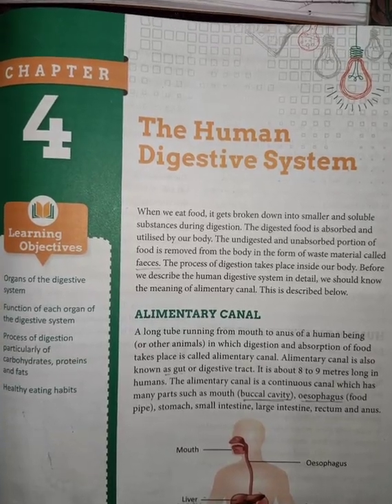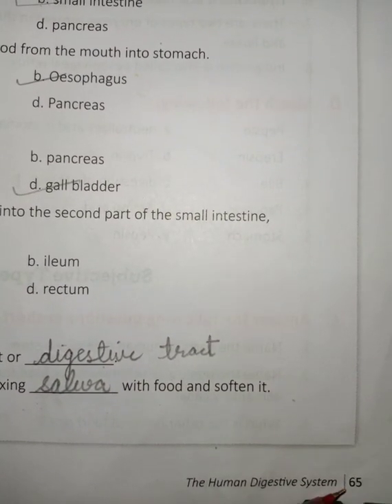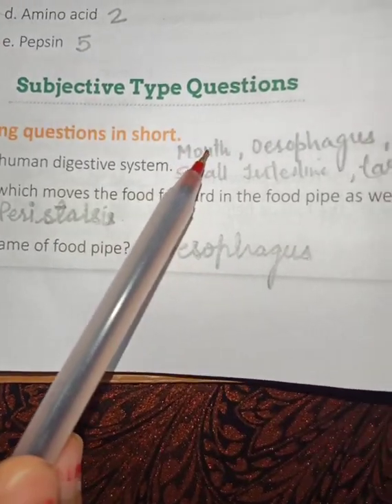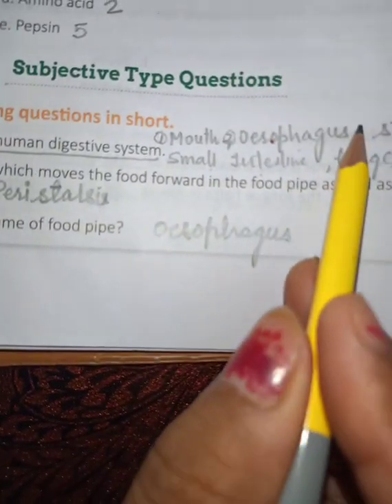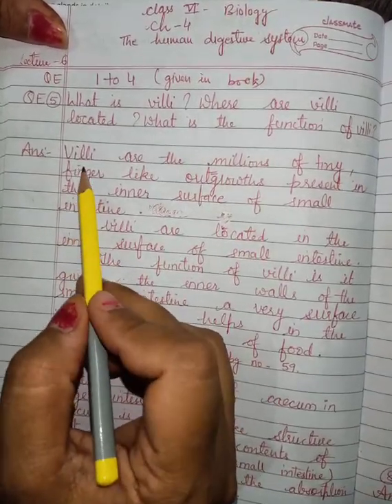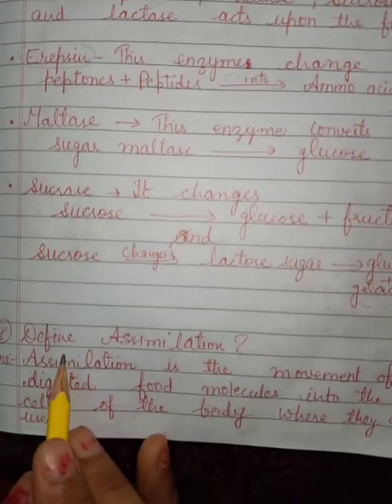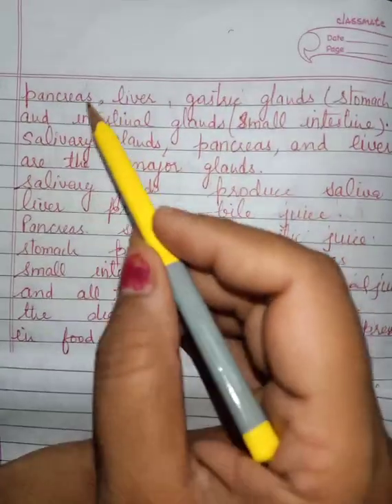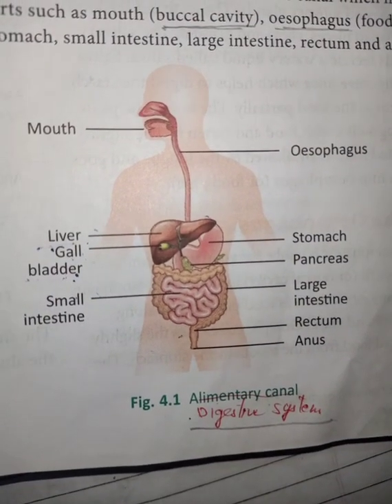Class 6_ Biology_ Chapter 4_ Lecture 6_ The Human Digestive System (Exercise)